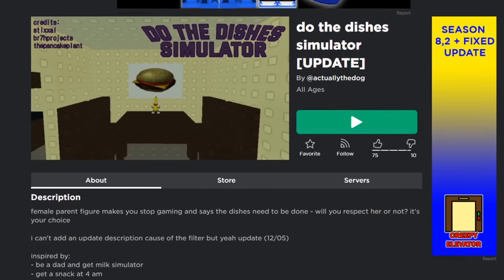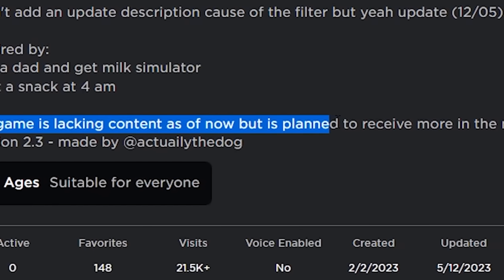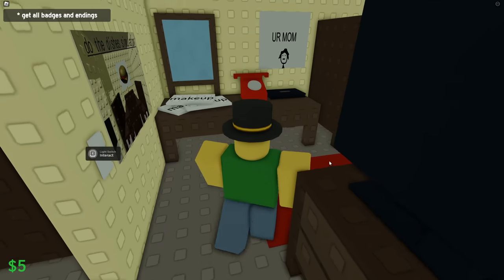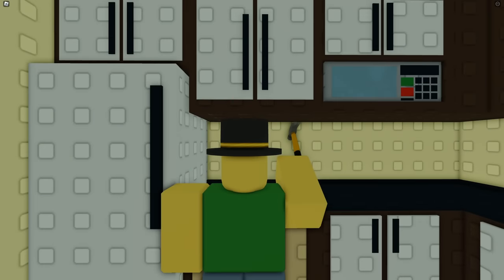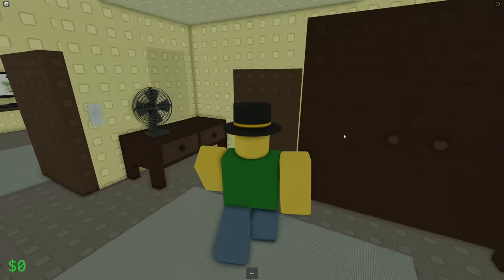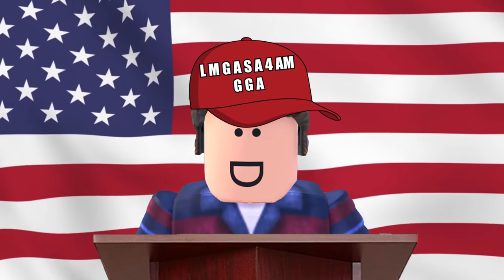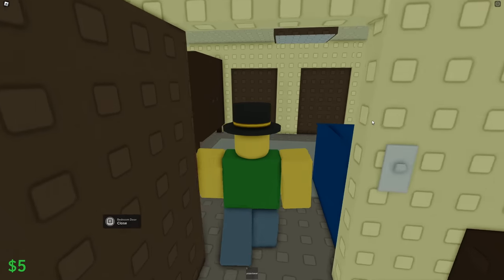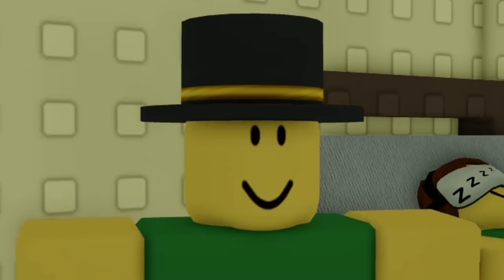ROBLOX DO THE DISHES SIMULATOR